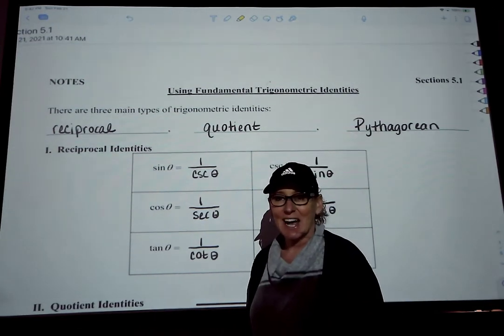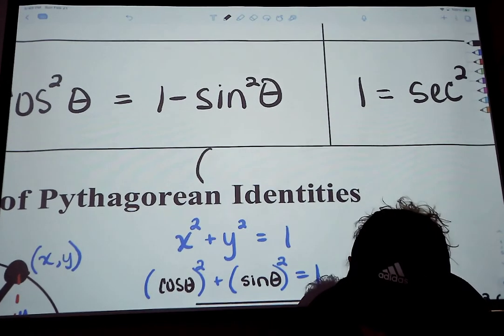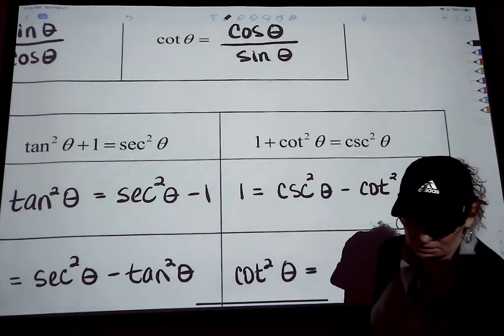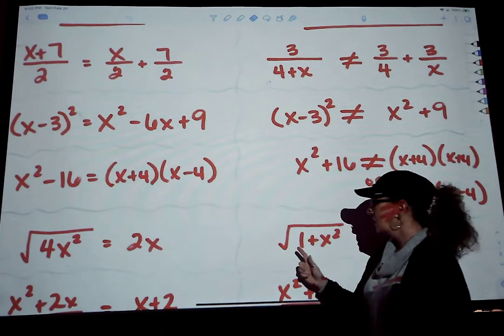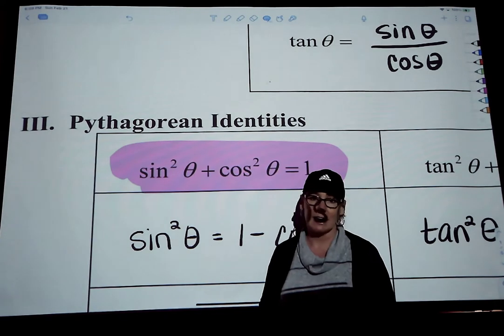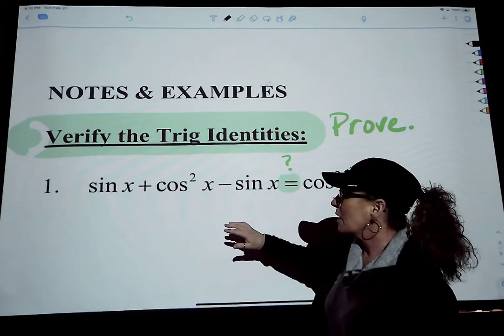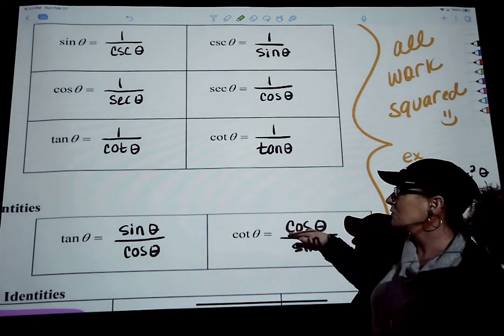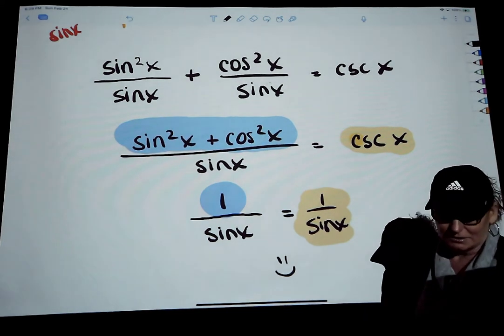PC Section 5.1 Day 1